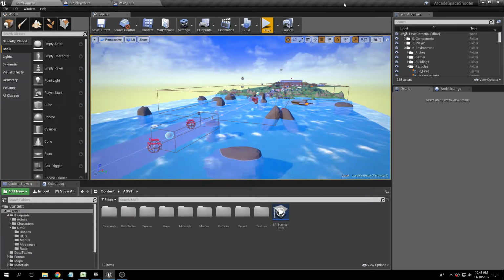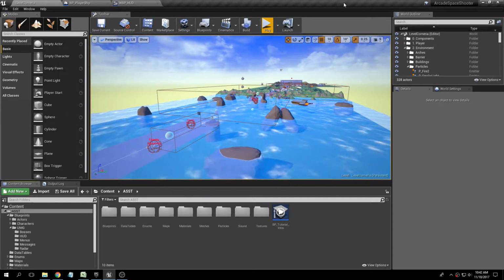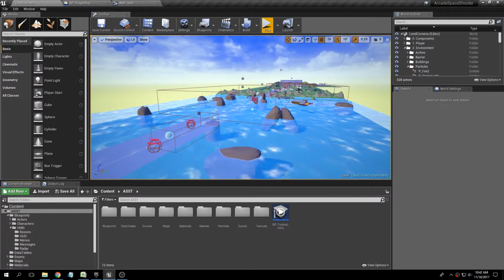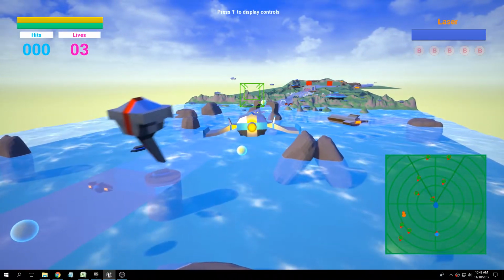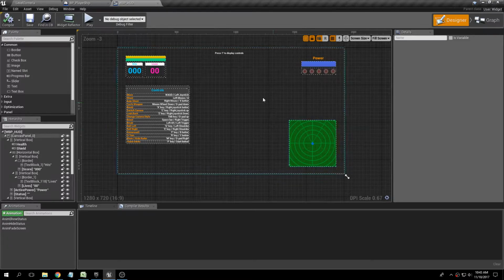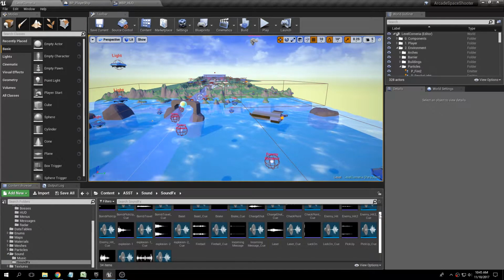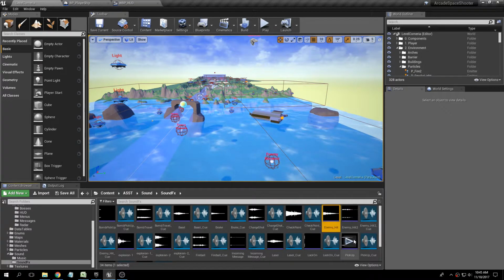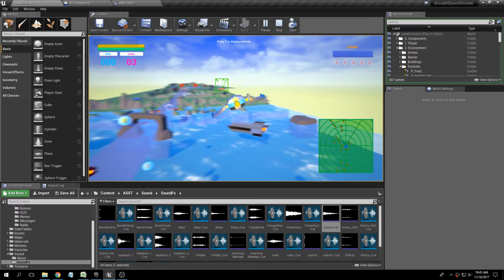[Devlog 22] UMG Radar, Custom Sounds and better track code!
Hey guys,

Quick update on what I've been doing for the next update of the template.